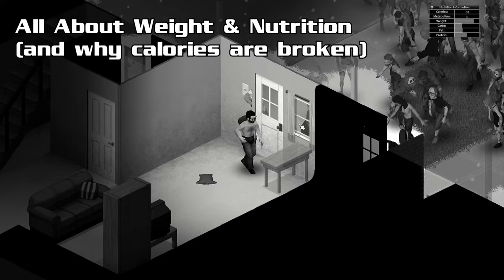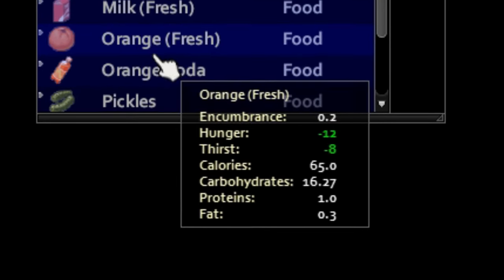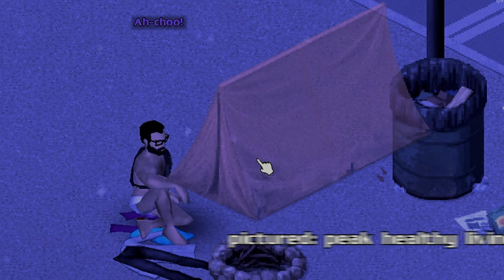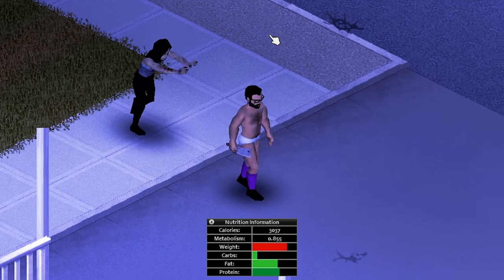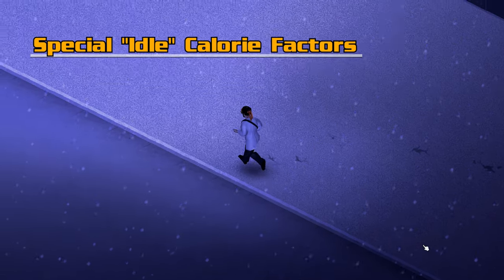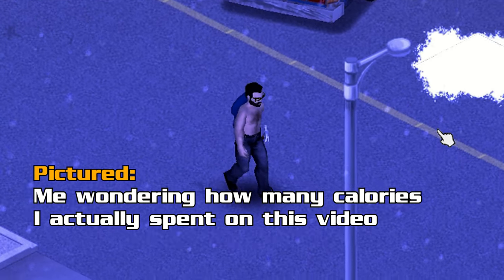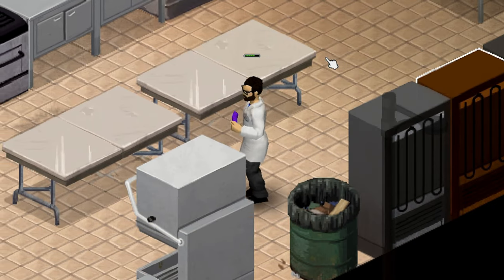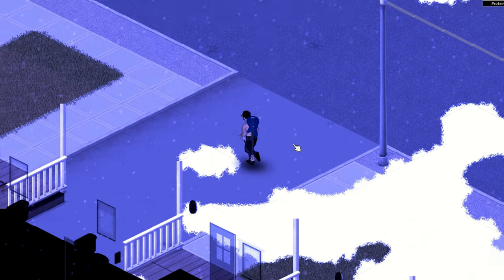All About Weight & Calories in Project Zomboid's Nutrition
Character weight is a deadly puzzle that this video will help you solve. And once you have a handle on it, you can exploit overweight and underweight character traits to get even more points in character creation.

Combat factors into this as well, as different weapons can actually affect your calorie burn (which in turn affects your weight).

Scrub around the chapters for more hidden weight, nutrition, and calorie facts.

If you want to know more about the zomboid nutrition system (protein bonus, daily nutrition requirements, etc) check out this follow-up video:

Also, I made a game! Gaia Snake

And just for fun, here's my new website where I'll be keeping my mods and games

00:00 Intro
00:35 Weight Conditions
01:16 Calories
02:37 Movement Costs
04:12 Metabolism, or Energy Level Multiplier, or Temperature
05:03 Special Idle Costs
06:32 Fat and Carbs
07:20 Cooking and Nutrition
07:56 Calories per Day